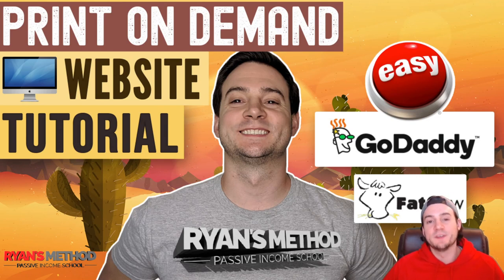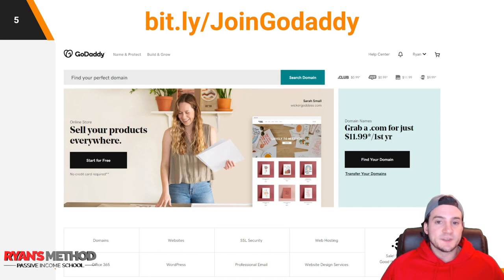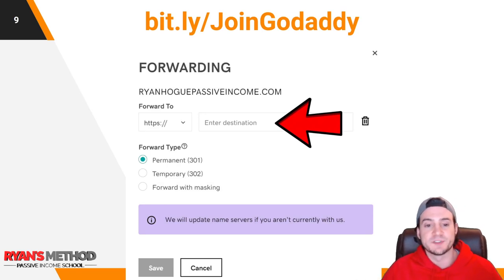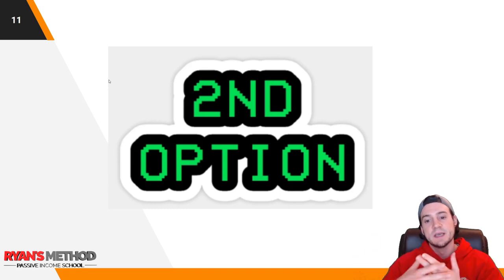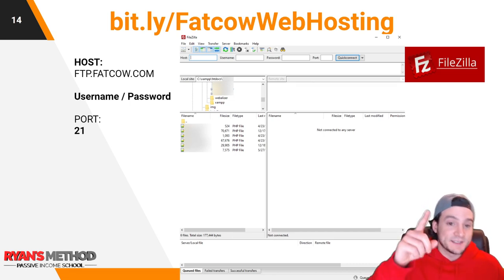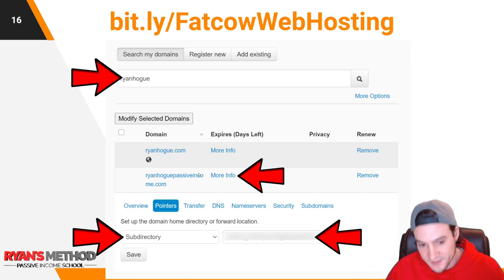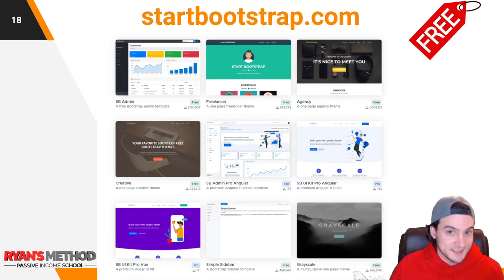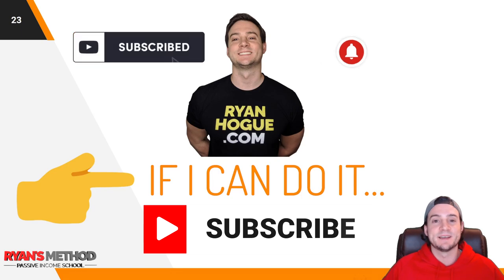[💡TUTORIAL] How To Start a Website for Your Print on Demand Business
🔥 POD AUTOMATION

🎨 DESIGN

🔨 UTILITY